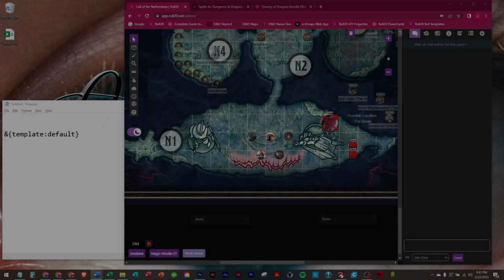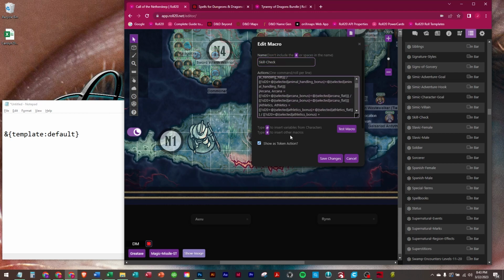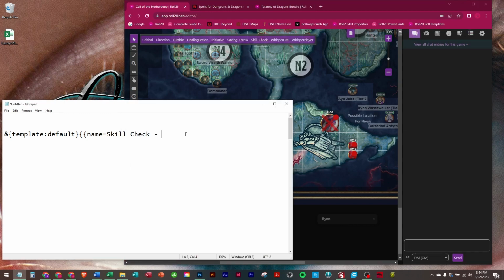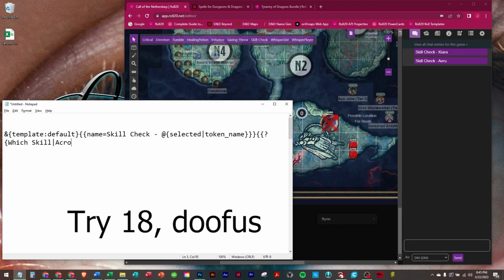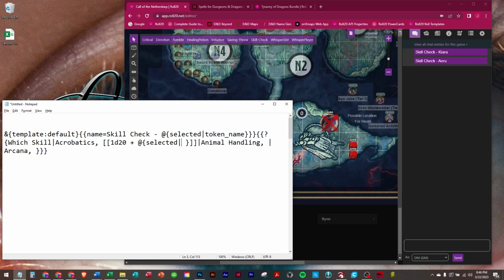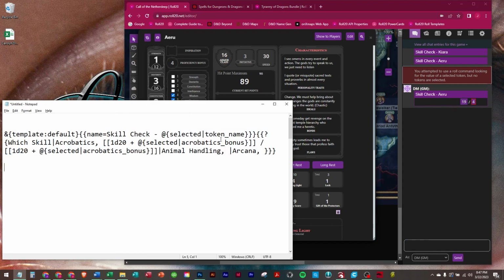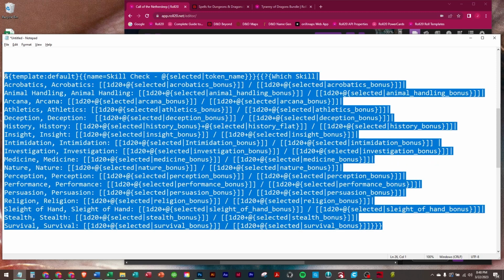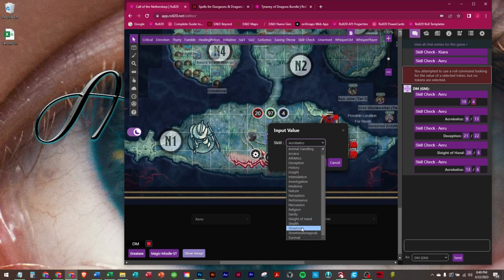027 - Roll20 Macro: Skill Checks (DM)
*_Skill Check Macro_*